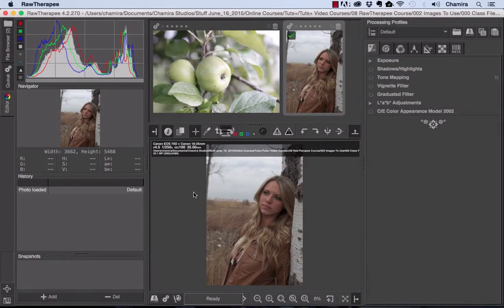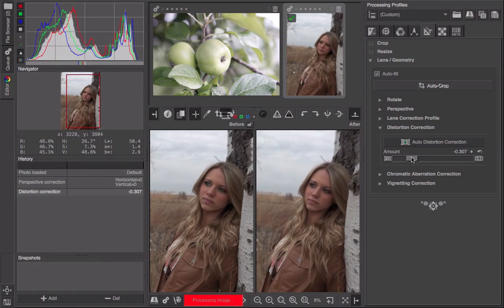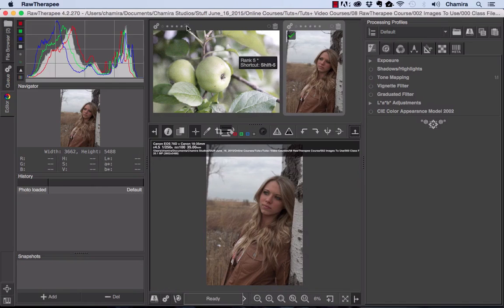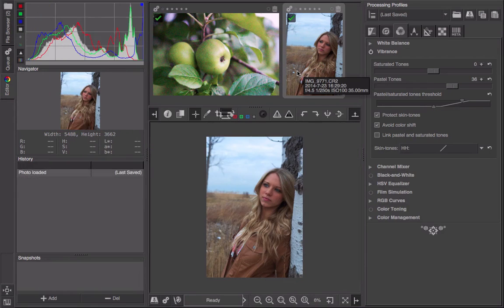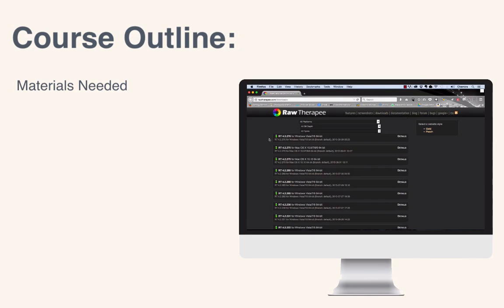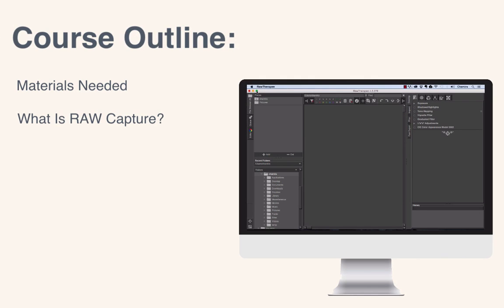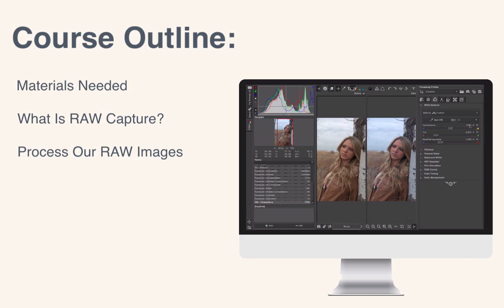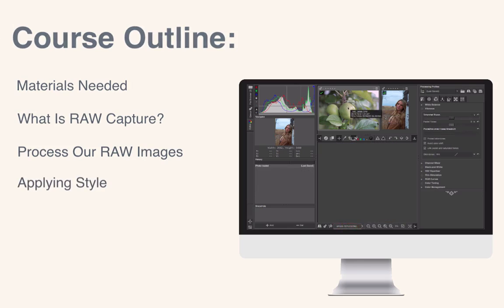RAW Photo Processing With RawTherapee: Introduction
Lesson 1 of 10, a Tuts+ course on RAW Photo Processing With RawTherapee taught by Chamira Young. Become a Tuts+ member to get access to hundreds of new courses and eBooks!